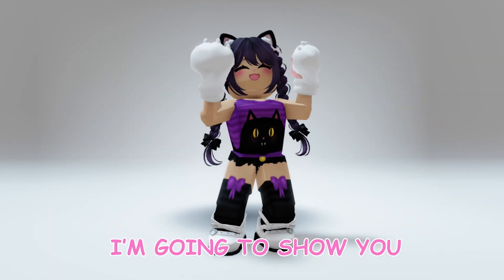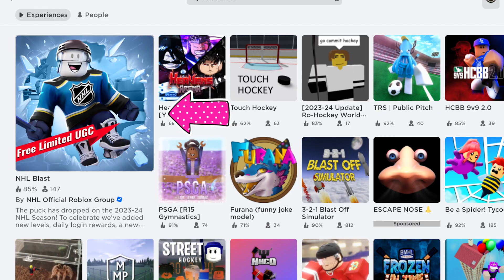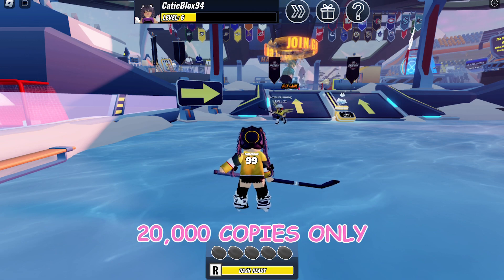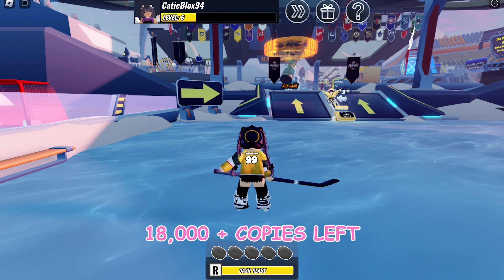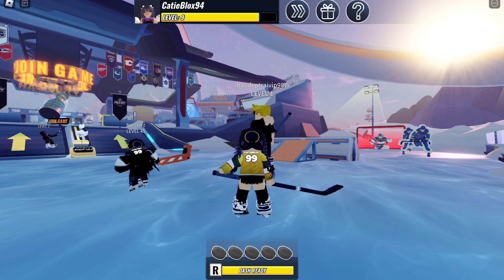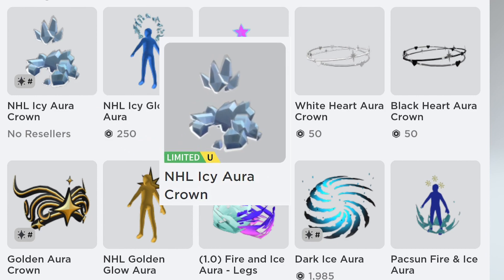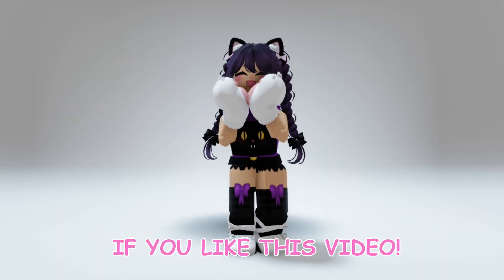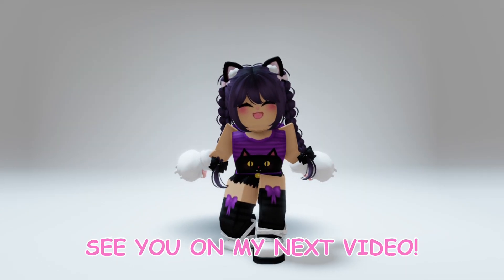HURRY! HOW TO GET THIS FREE CROWN ROBLOX ITEM IN NHL BLAST | CATIEBLOX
Hi guys! In this video, I’m going to show you how to get this Free Roblox Item in NHL Blast! This item has 20,000 copies only!

I’ll try my best to post updated free items. 🙂

If you find this video interesting,